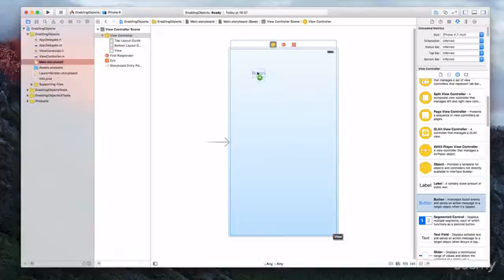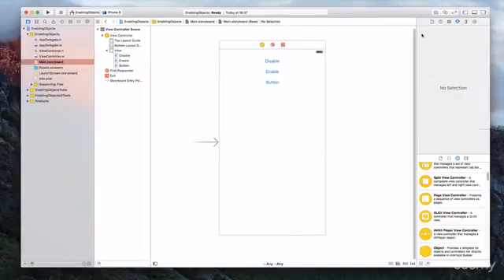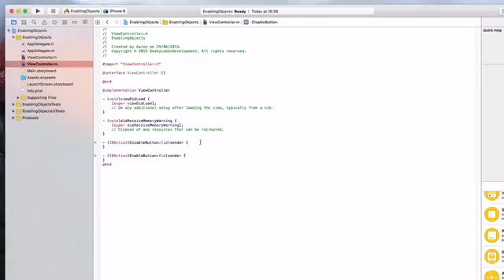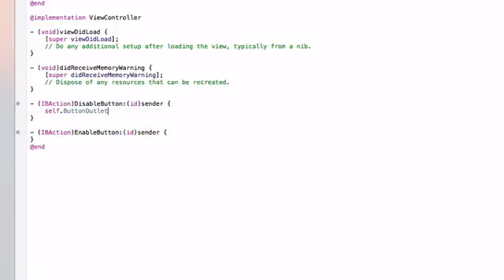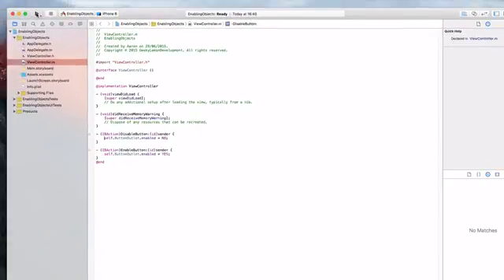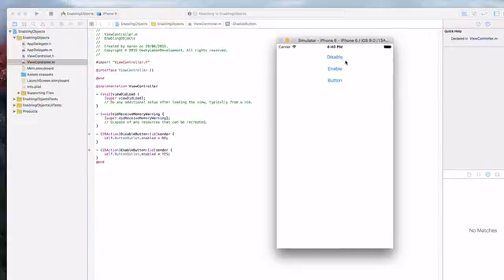25 Enabling and Disabling Objects